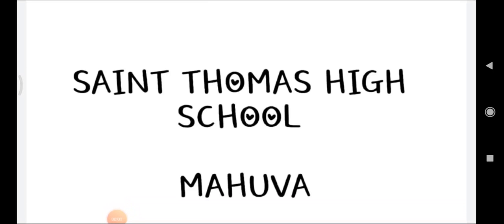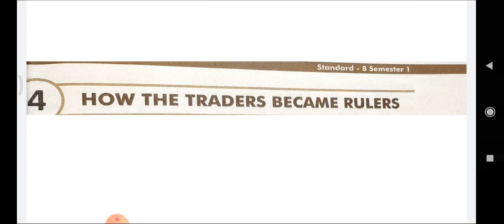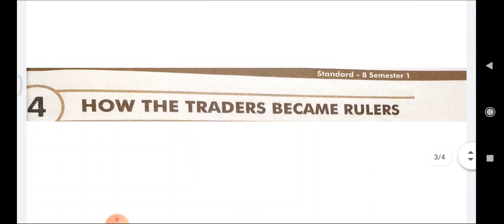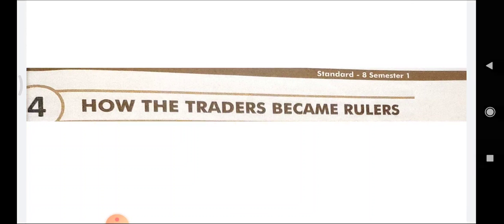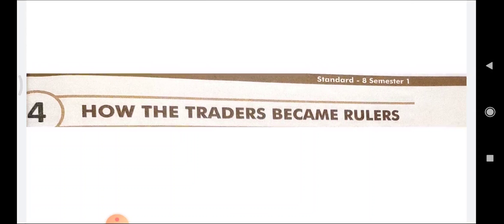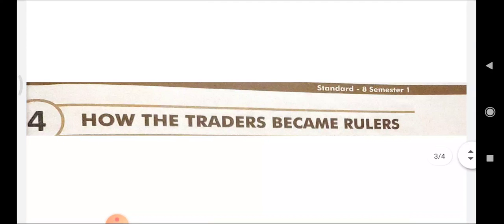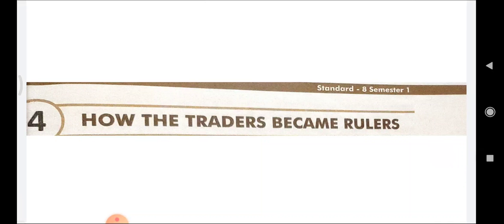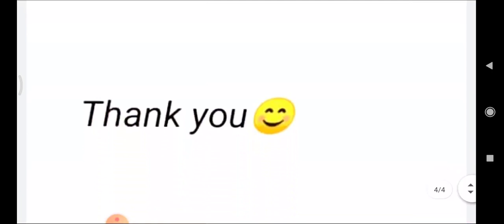STD 8 S S